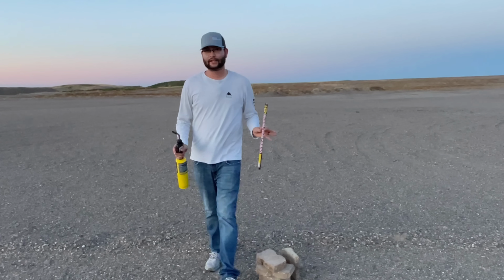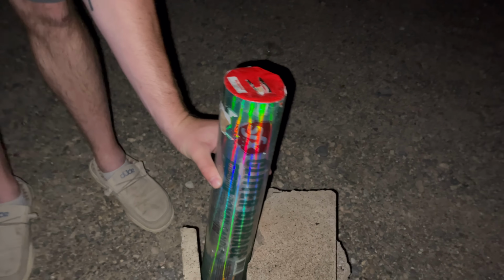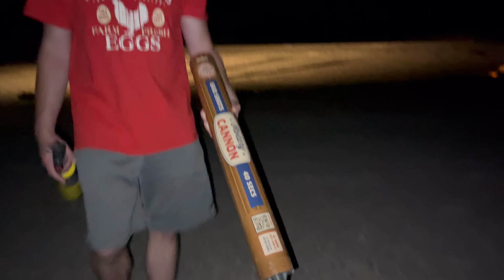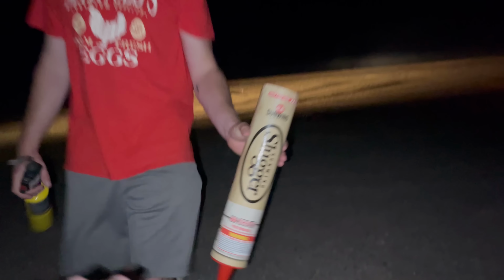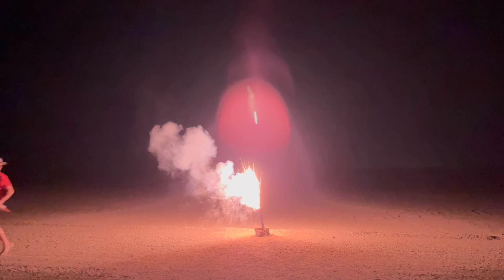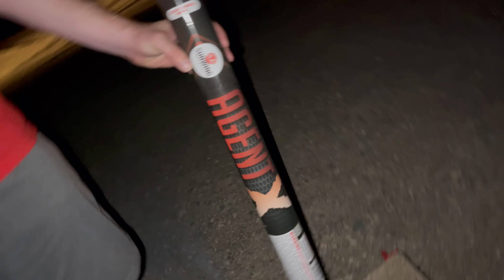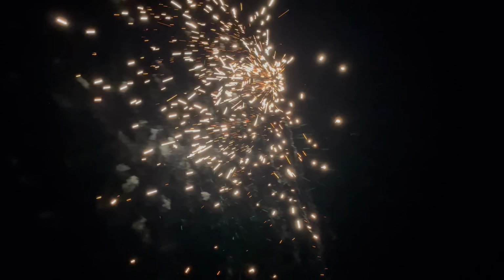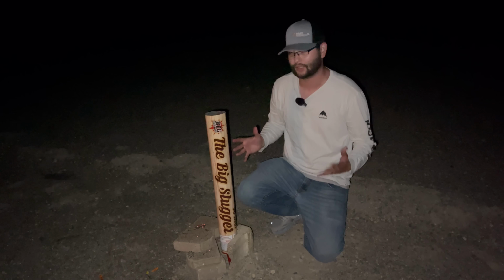THE LARGEST LEGAL ROMAN CANDLES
Buy REAL fireworks online for discount pricing and have them SHIPPED to your doorstep almost anywhere in the USA using ONLY my
^ get an additional $10 off your order by using the code: CBPYRO10 when you check out!

If you’re thinking of purchasing equipment to help you shoot more than one firework off at a time, you can get mortar racks, tubes, and firework stability racks all in one place

If you need help saving money throughout the year to purchase fireworks, Acorns can be a big help. I have a link you can use to sign up and we both get $5 when you use it!